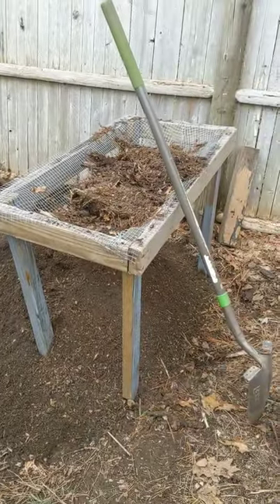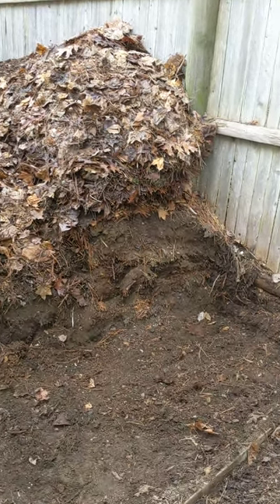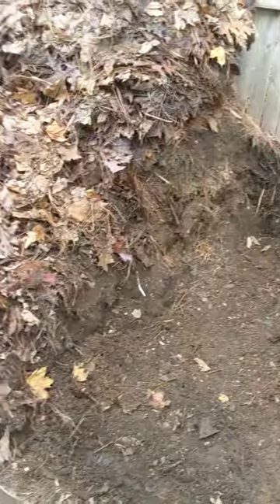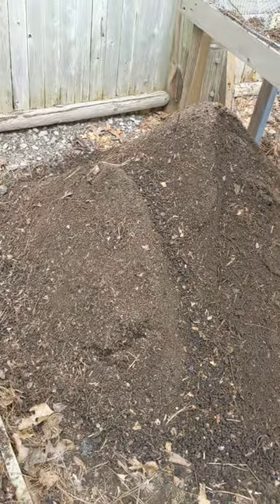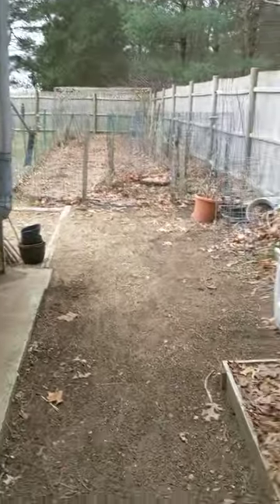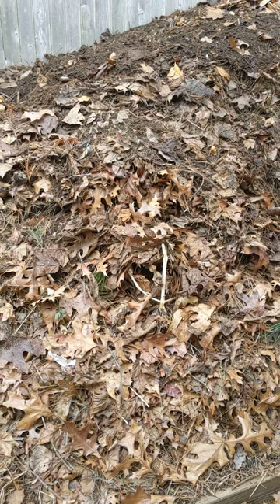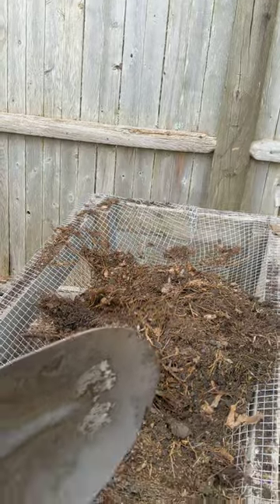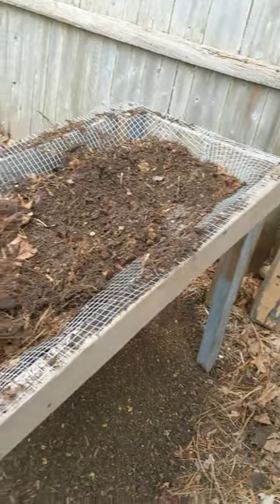Simple way to compost .. yard, garden & kitchen waste. Creating a rich topsoil for lawn.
How I compost .. for my yard & garden ..